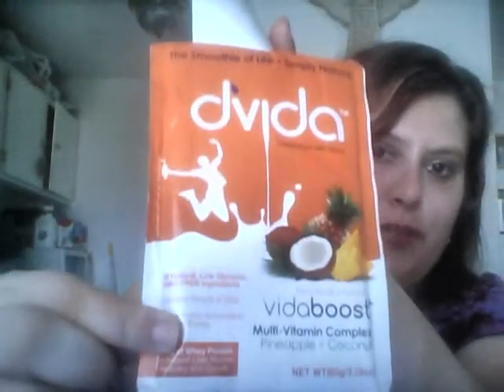Freebies By Mail 9/29-10/6/14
Freebies, free samples, free products, product testing, free, free stuff